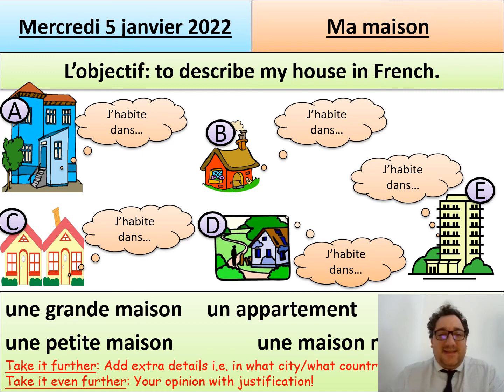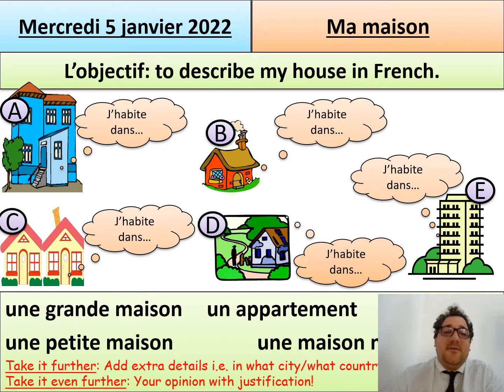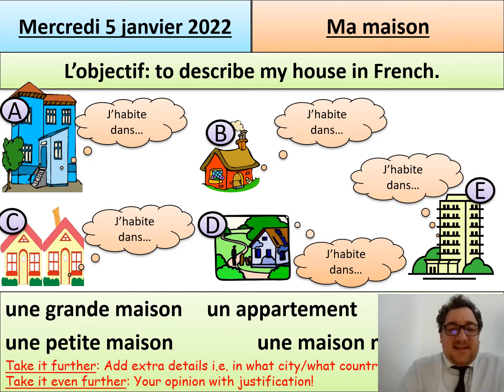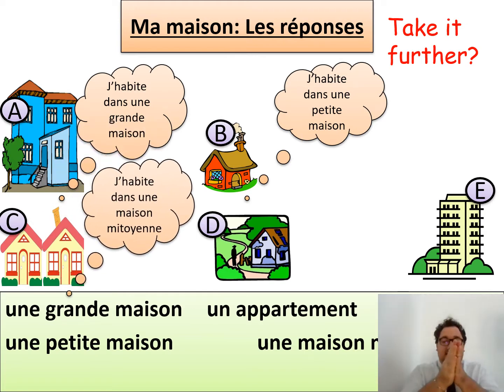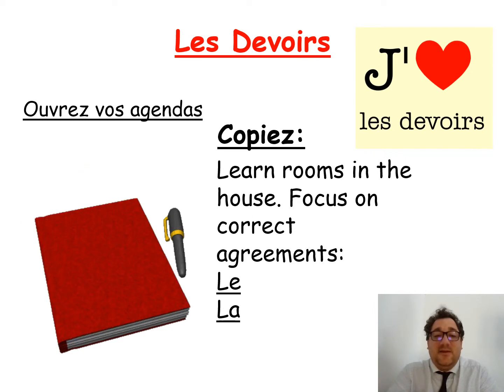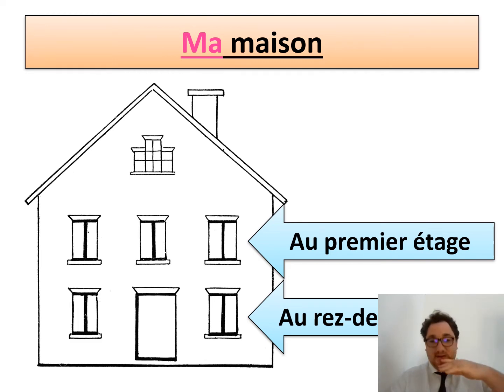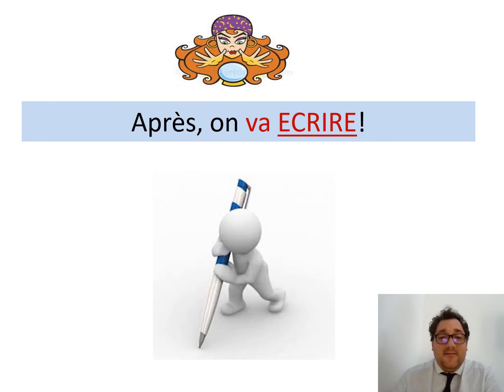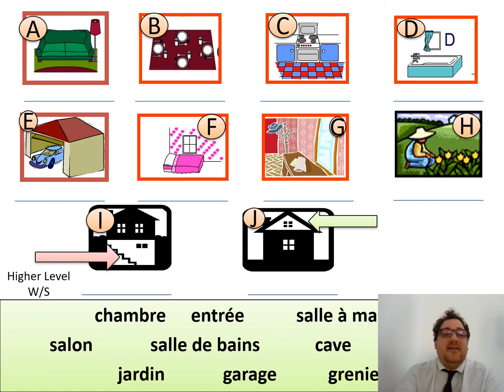Y8 - Rooms in the house